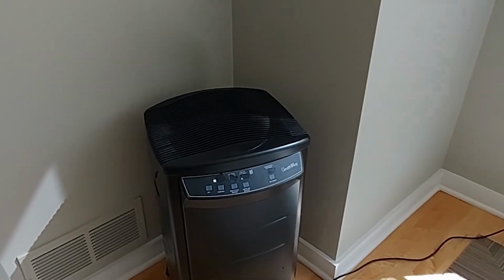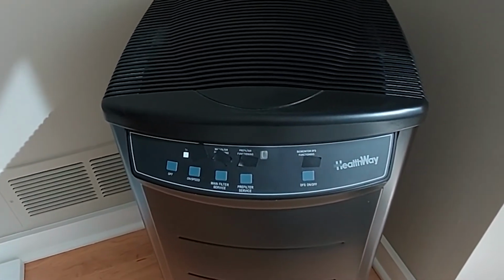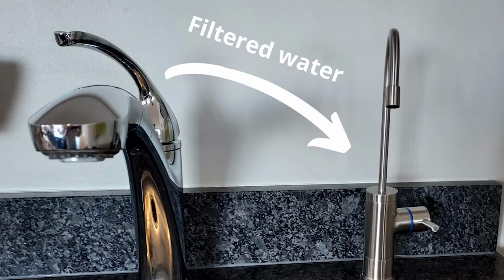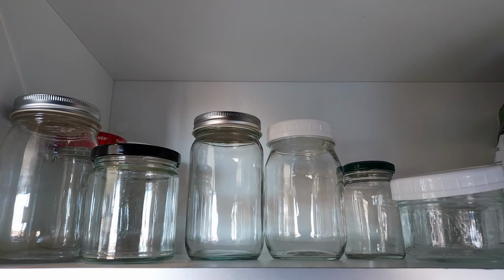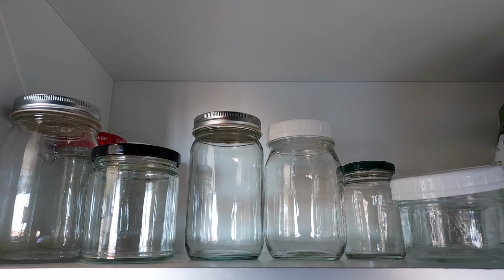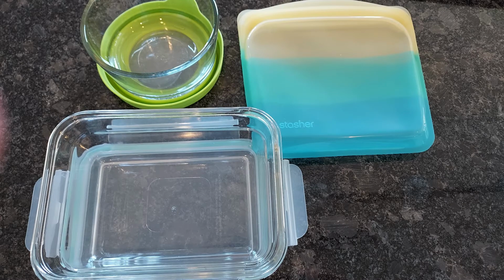MY HEALING JOURNEY: Additional changes I've made for health...plus an 18-week jaw surgery update!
I've been sharing some of the changes I've made in my life to help with symptoms of chronic fatigue and hormone issues, and today I've got five additional strategies I've implemented to increase my body's ability to heal in the long-run. Also, updates on my jaw 18-weeks post-op and my wrist one month after surgery!

On your own health journey and looking for personalized guidance? I offer customized coaching programs to help you reach your nutrition, health, and wellness goals.